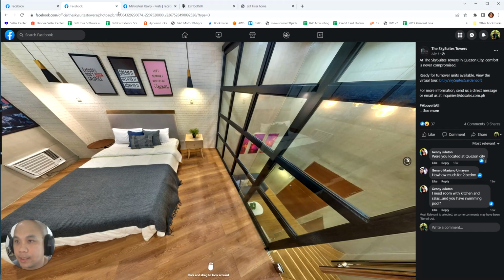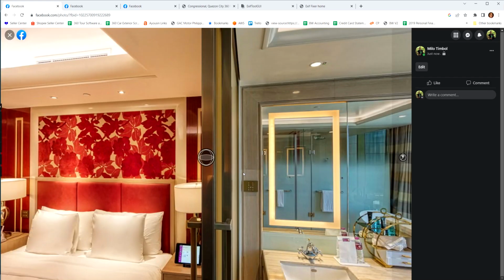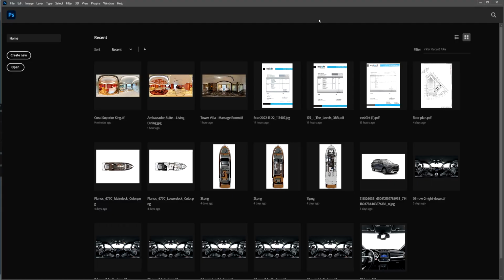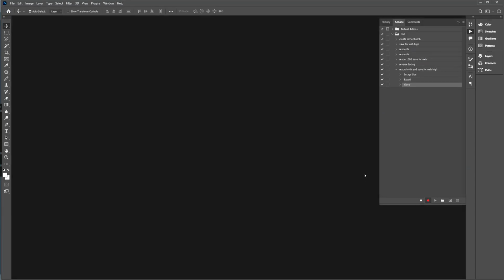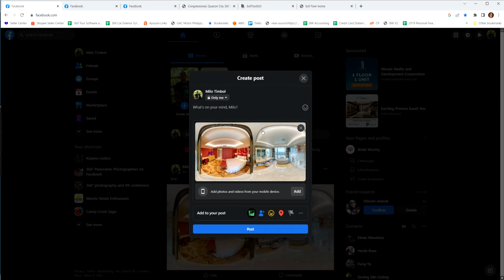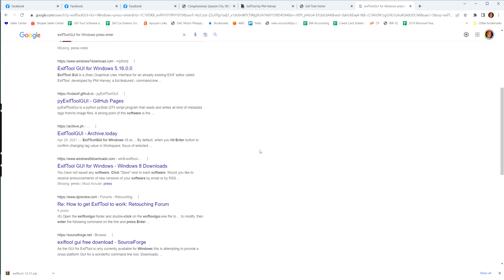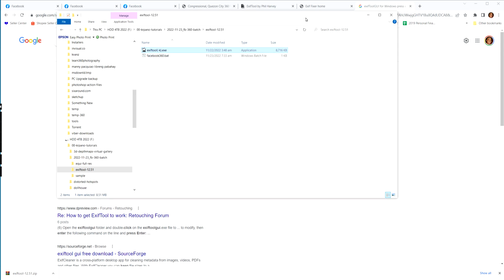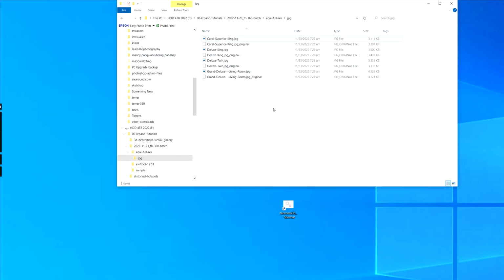How to batch convert 360 photos for Facebook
In this tutorial I will show you how to make multiple 360 photos compatible to Facebook.

Below are a couple examples of how to use 360 photos in Facebook

This is the tool I use to insert the metadata.

You can download the batch file below renamed as a txt file. Just rename and remove the .txt at the end of the file.

Make sure to change the directory to match where exiftool is in your computer.